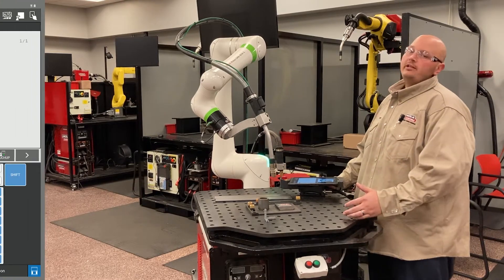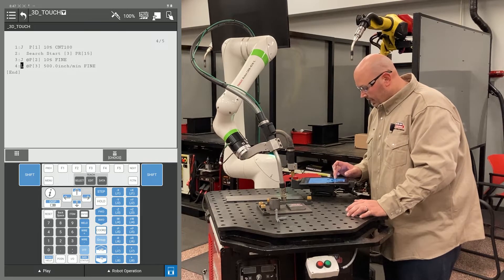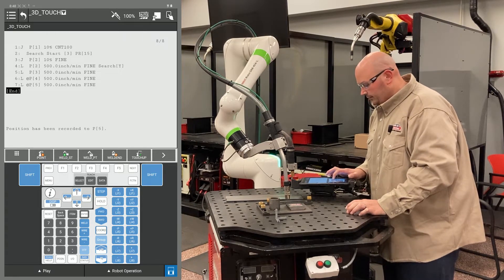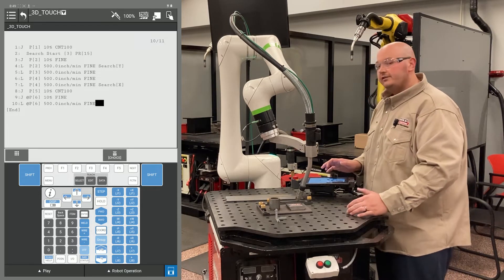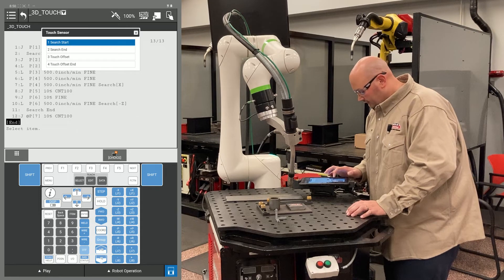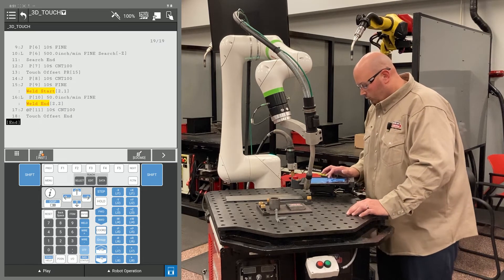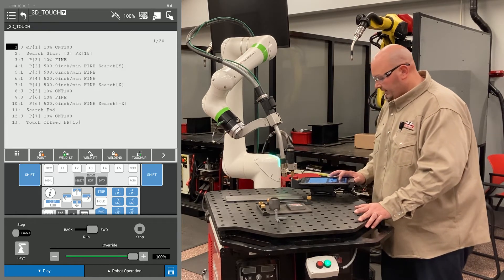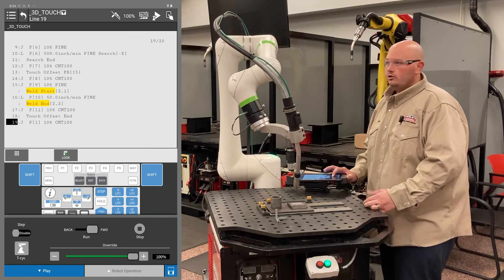Setting up 3D Touch Sense – Lincoln Electric Cobot Training Video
Overview on how to set up a 3D touch sense program on the Lincoln Electric Cobot / Fanuc CRX Teach Pendant